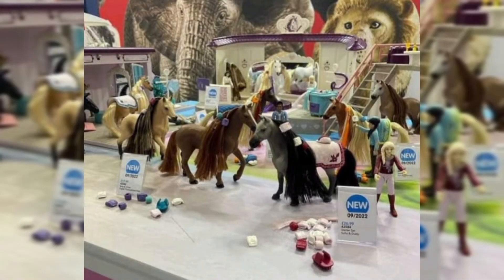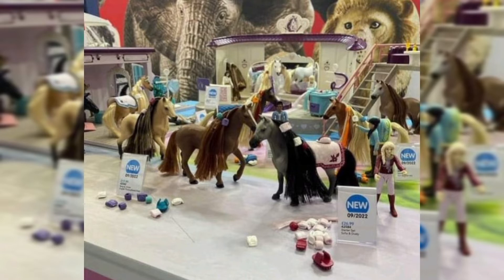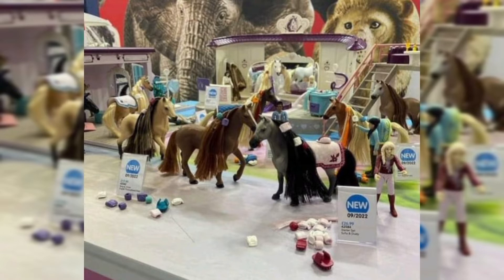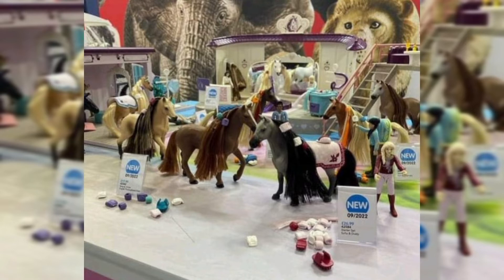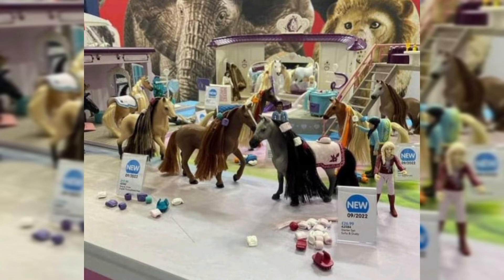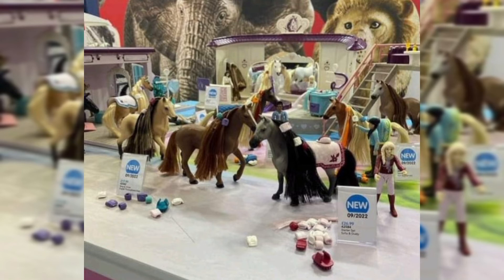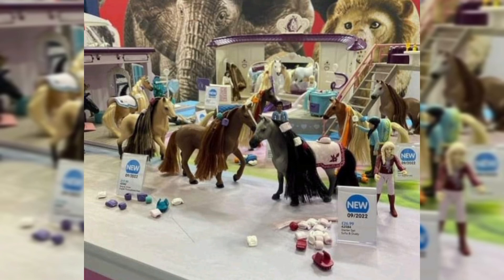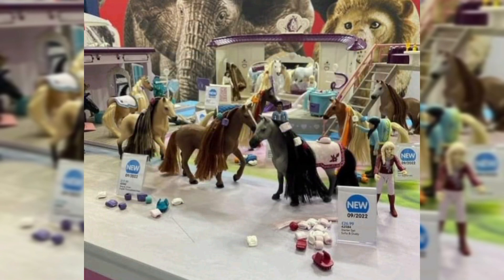2022 September Schleich sneak peak!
Hi guys! This picture popped up in my facebook feed this morning and I spent most of the day looking at it. I was quite shocked at first, but I really don't think it is as bad as it looks. I am very much looking forward to see them in person!

What do you think of this new line? Let me know in the coments if they are open!